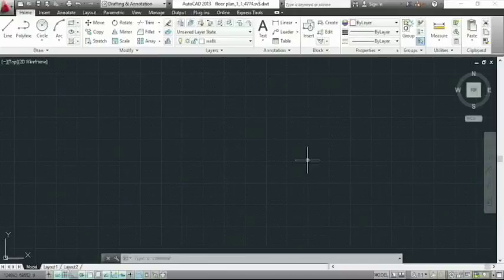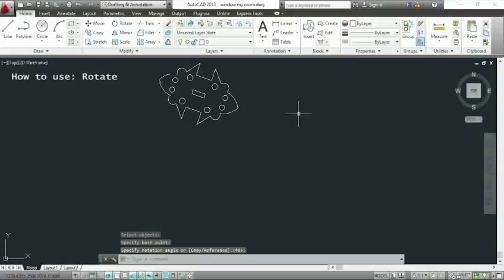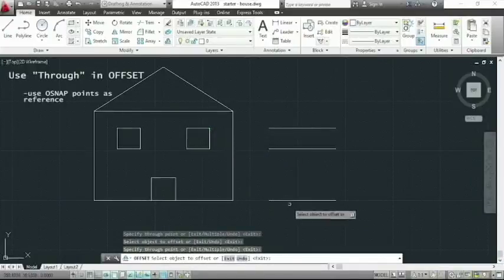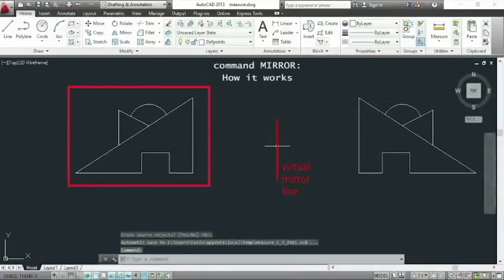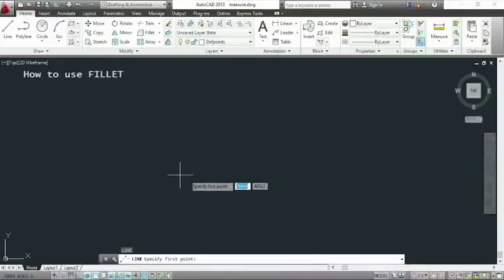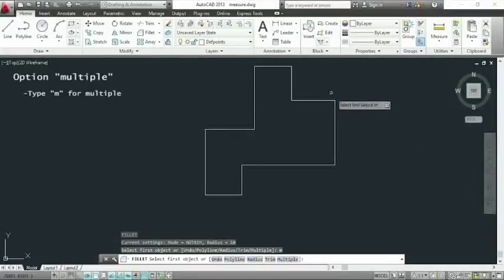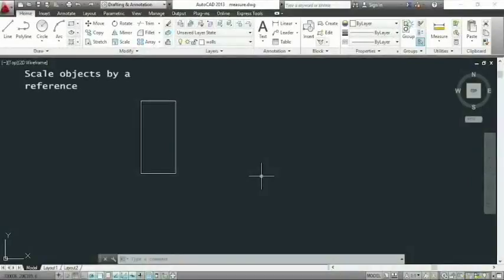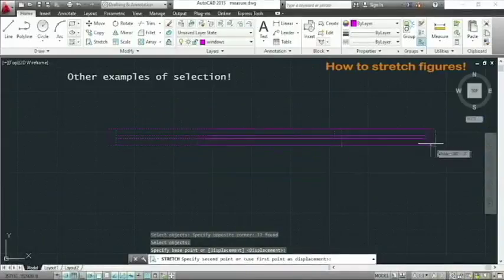AutoCAD_-_Complete_Tutorial_for_Beginners_-_Part_2_(commands_of_section__Modify_